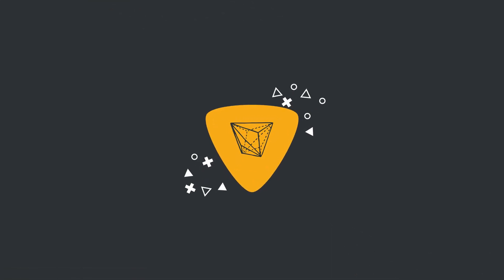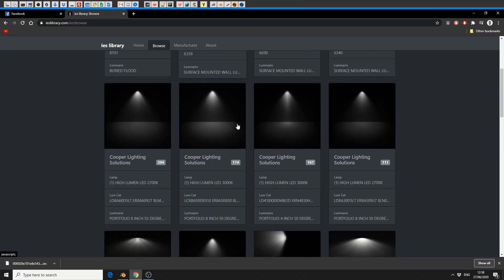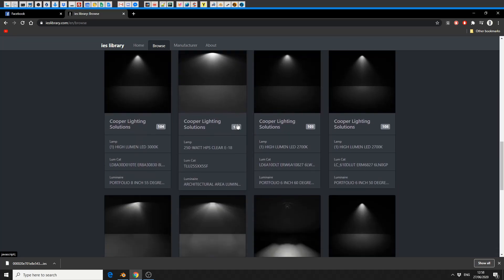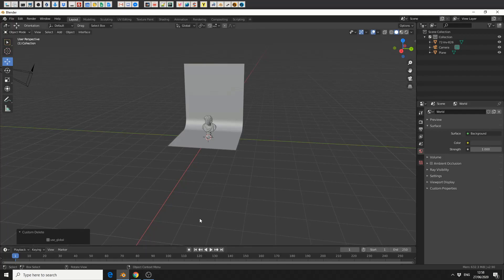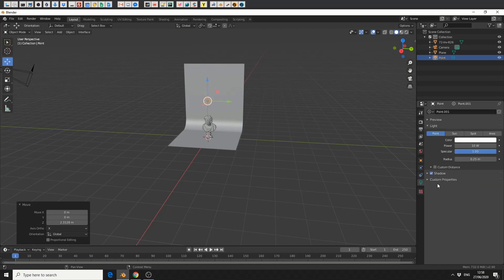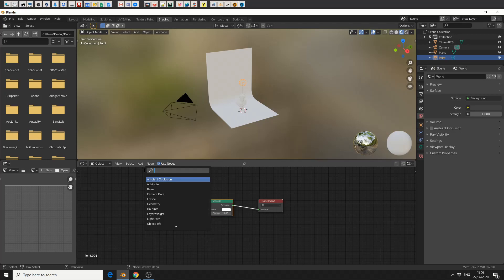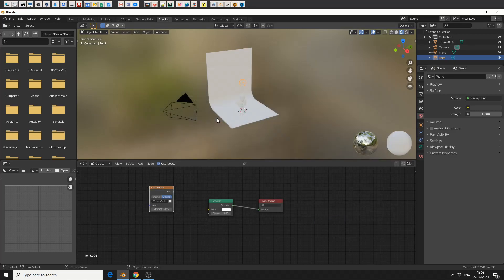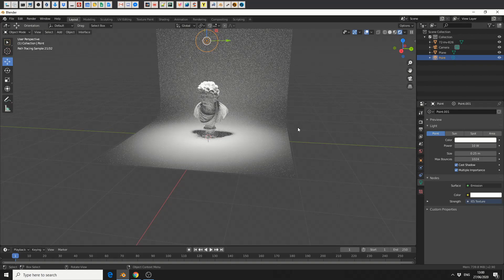Blender Resource & Tutorial: ies library and setting up an ies light (cycles)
A great resource for ies lights and a quick tutorial showing how to setup an ies light in cycles.